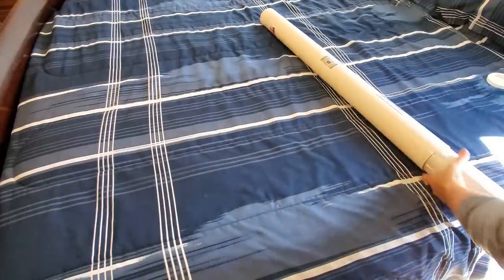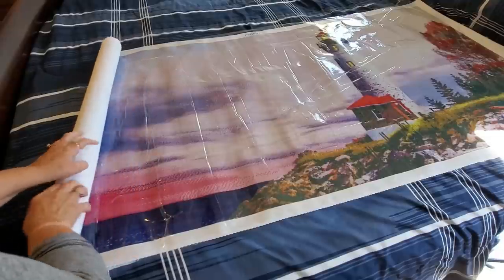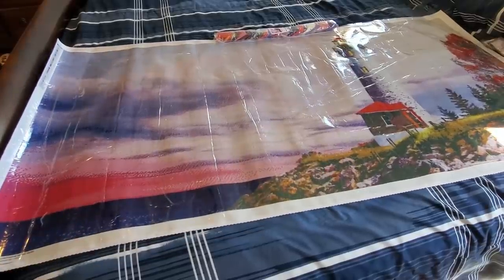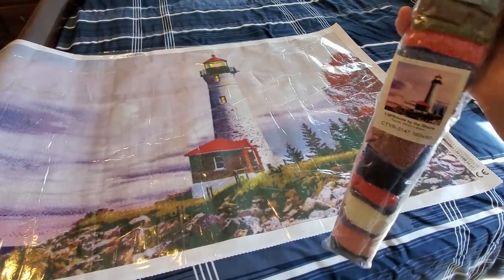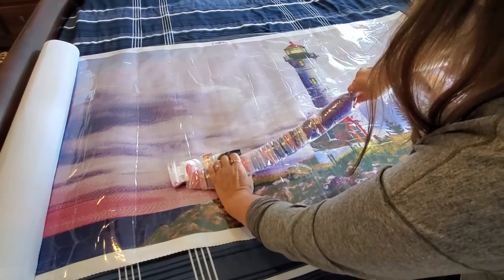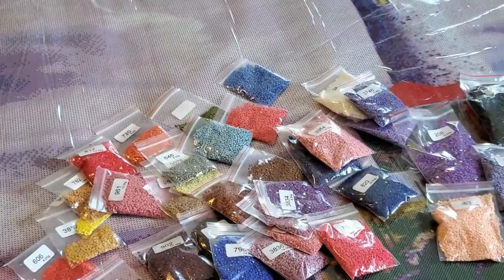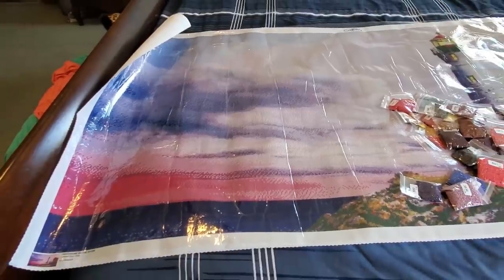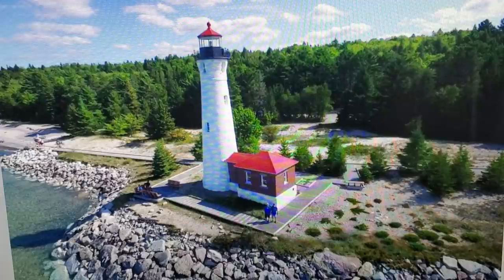Craftibly Unboxing You won't Believe This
Come and get it. Crisp Pointe Lighthouse/Michigan